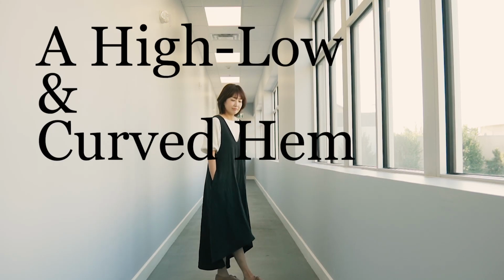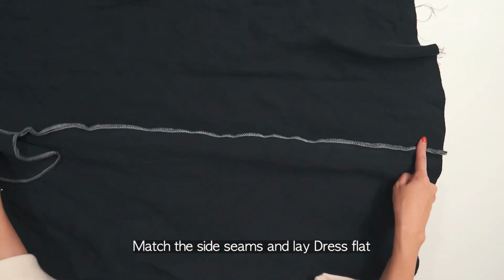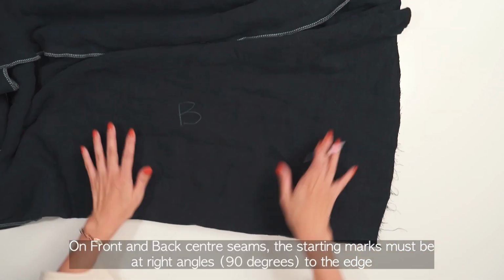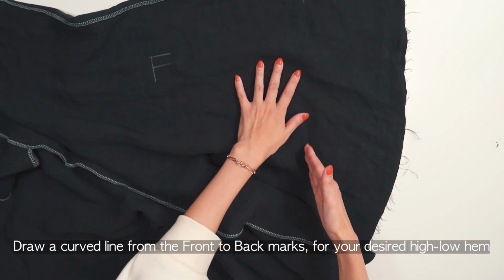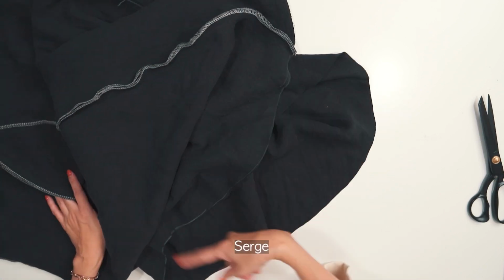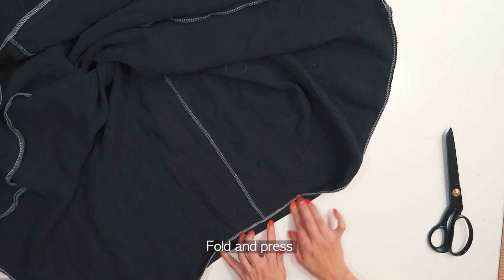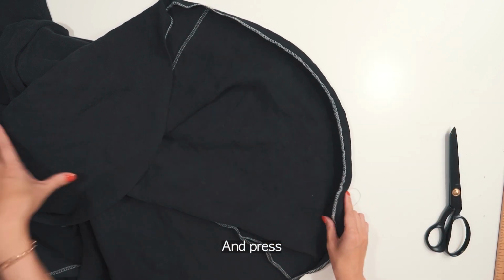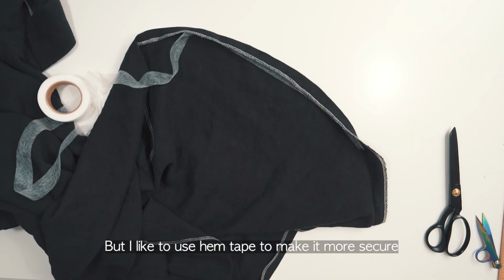Sewing Tips & Tricks | How To Sew A High-Low & Curved Hem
I created a new video clip demonstrating how to create a high-low and curved hem. This clip is from my Ora Pinafore video, and I wanted to make it easier for you to find and apply this technique whenever you need it, whether on new or old garments.

FAQ Material List

My recommendations on Amazon Canada

My recommendations on Amazon USA